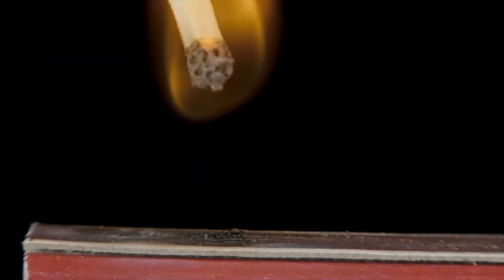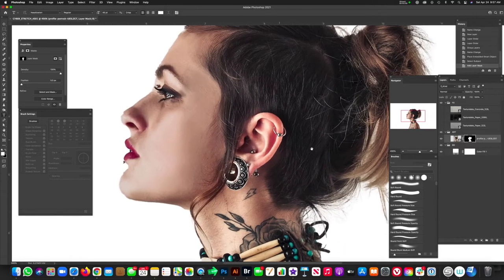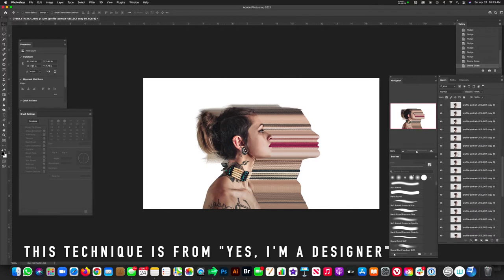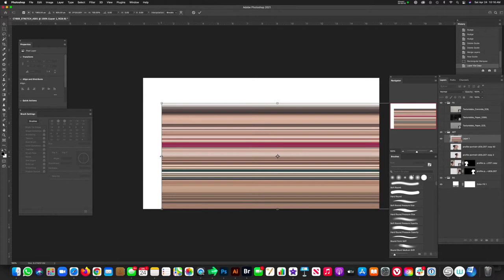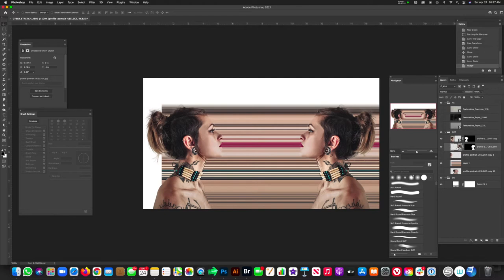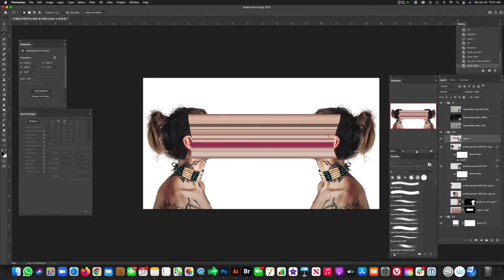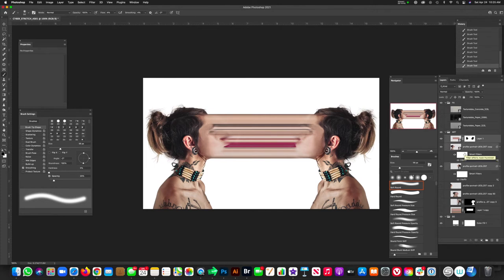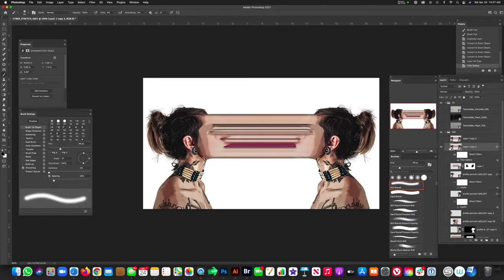Easy Halftone Pixel Stretch Tutorial in Photoshop | Cyber Graphic Style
I show you the easy way to transform your photos into a graphic halftone pixel stretch using a combination of filters, blending modes, and adjustment layers.  Plus, I describe how to easily mask out images for graphic projects.  This technique can be used in movie poster design, graphic design, or whatever art project you want to make.

Envato Assets and Photos used in this tutorial:
profile-portrait-UESLZGT

Background in thumbnail
network-connections-dots-on-white-background-in-te-DC7PMJA

Texture Labs
Texturelabs_Paper_122L
Texturelabs_Paper_128XL